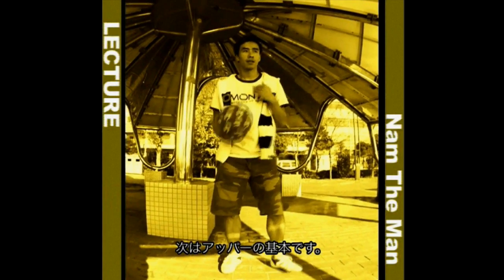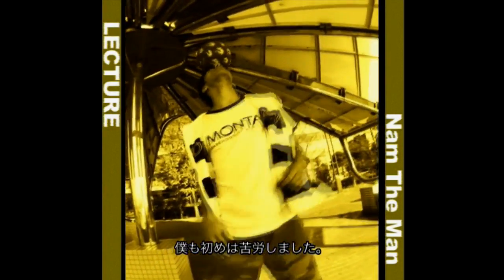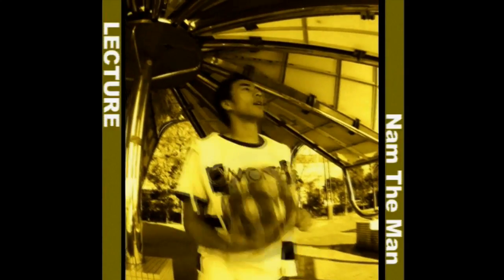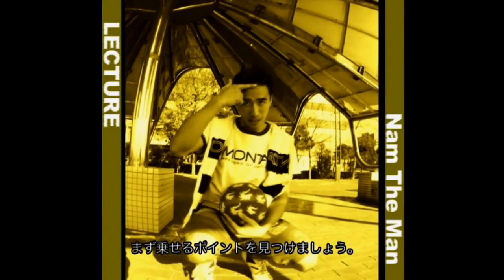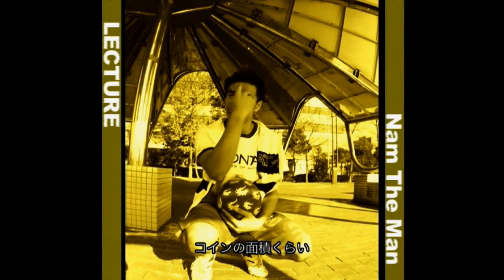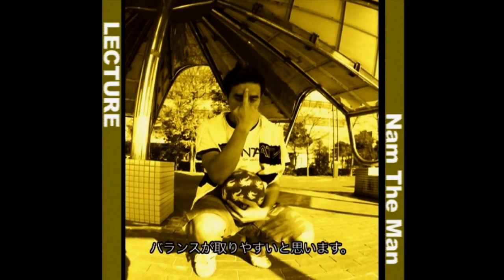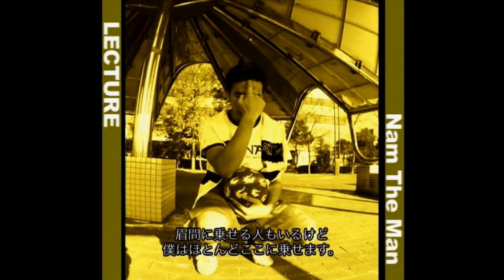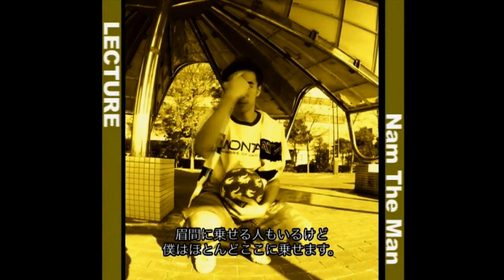Nam with tips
Nam with tips of how to balance when freestyling